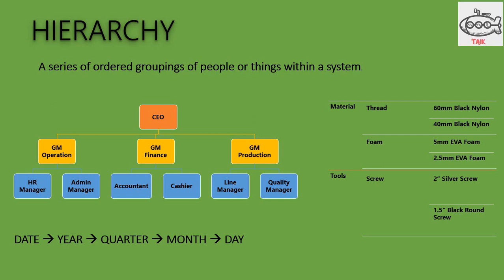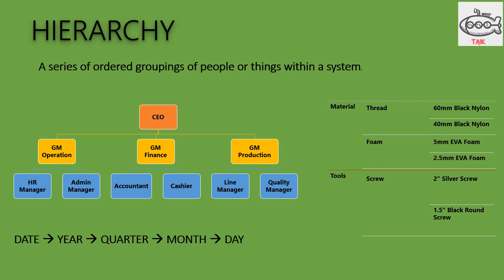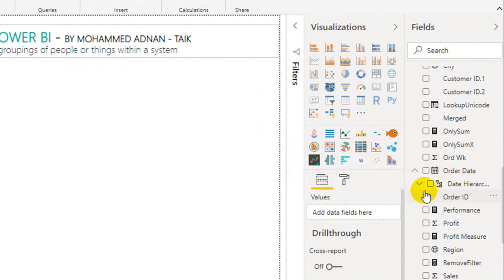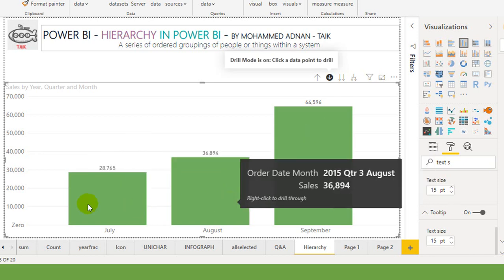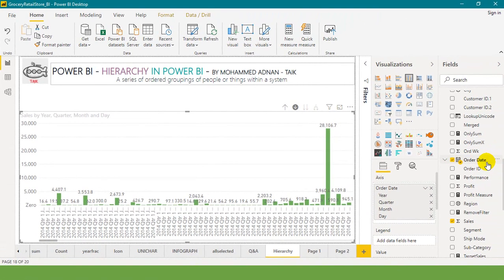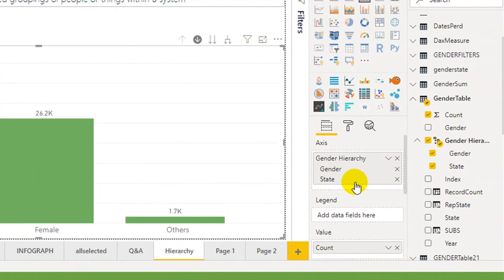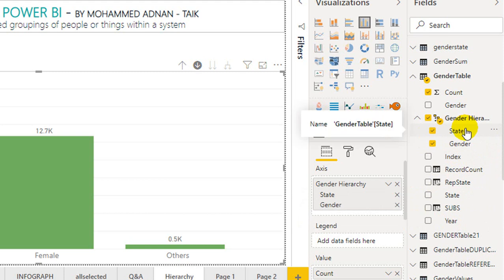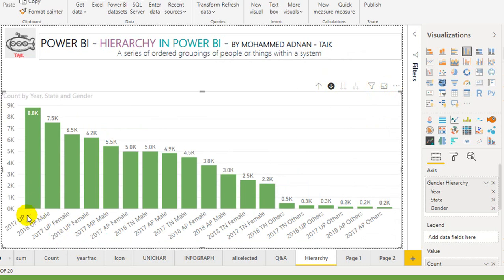How To Create Custom Hierarchy In Power BI - TAIK18 (8-11) Power BI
In This Video, We Have Demonstrated, How To Create Custom Hierarchy In Power BI - TAIK